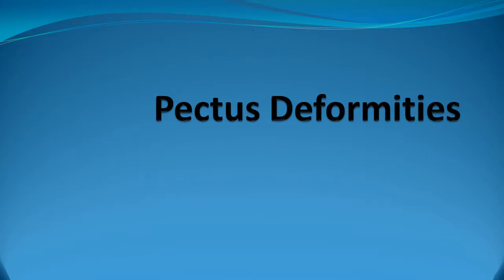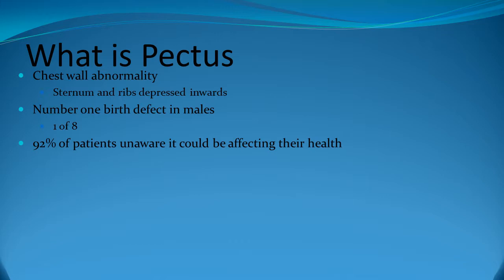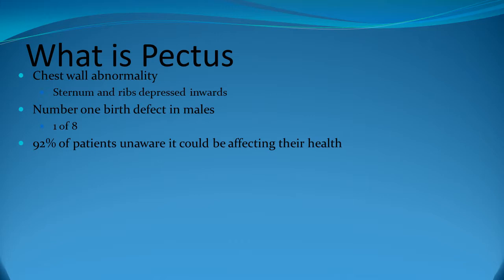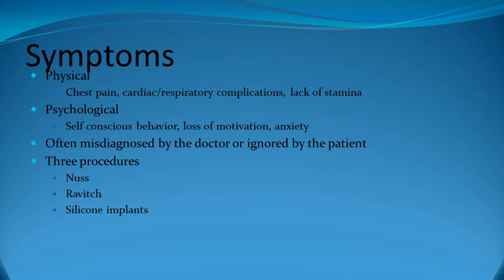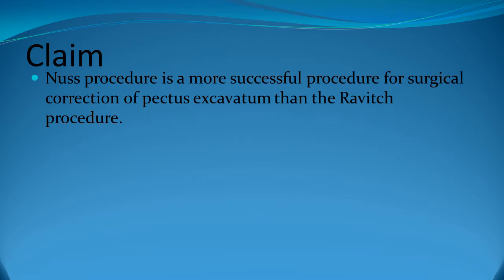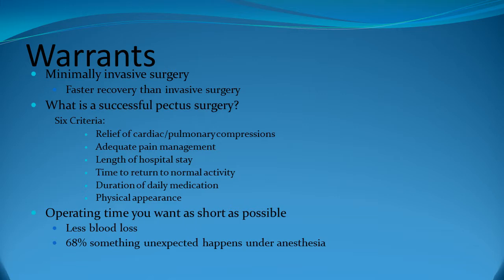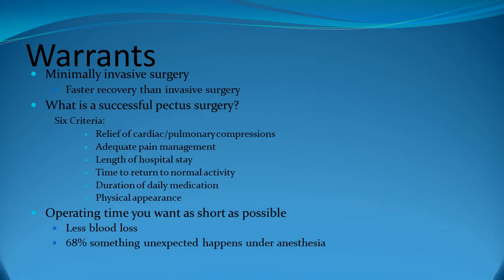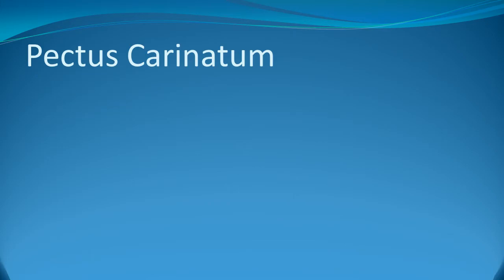Pectus deformities -Pectus excavatum and Pectus carinatum